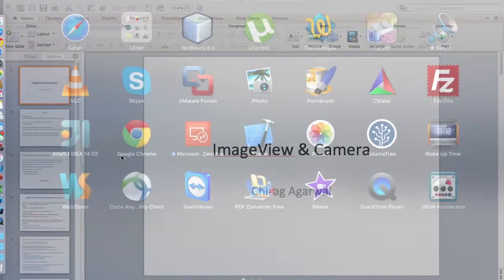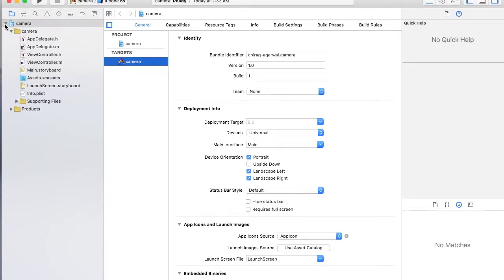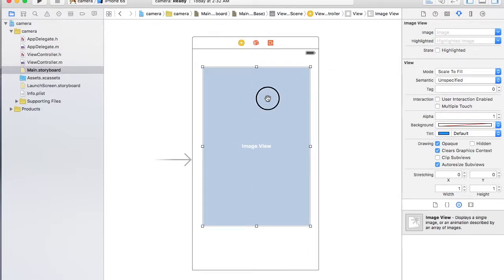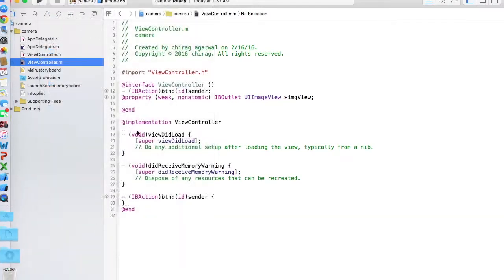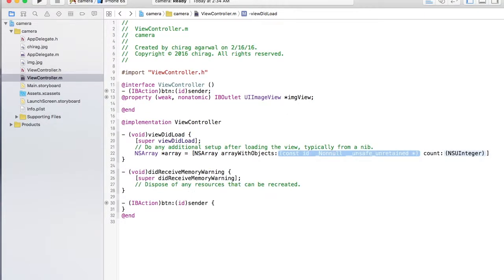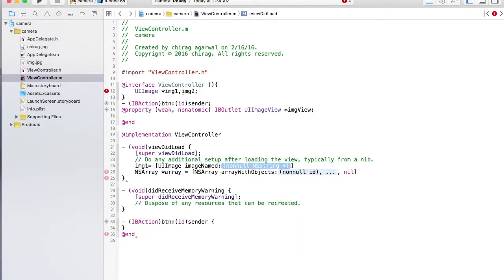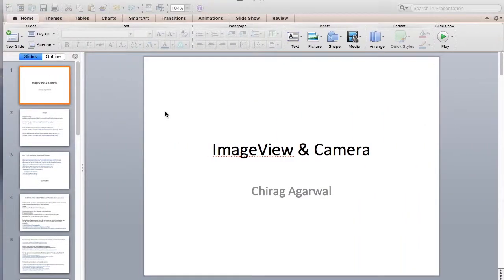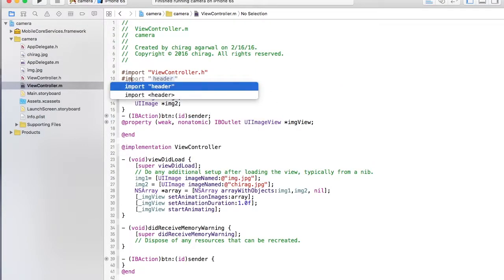Learn IOS Tutorial 19 - Animation, Camera & Photos Album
Learn how to do animation in your IOS Application, take pictures from your camera and save it in your Photos Album